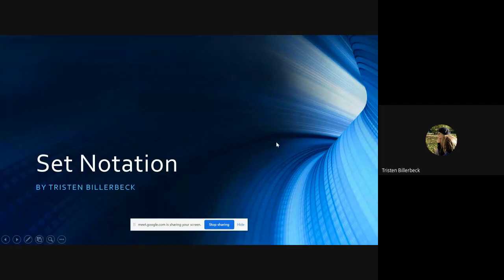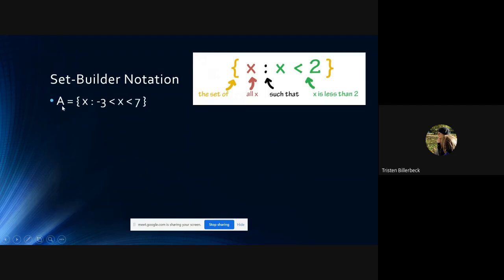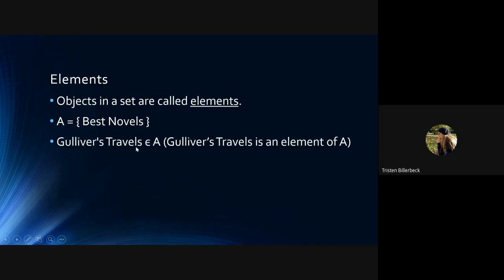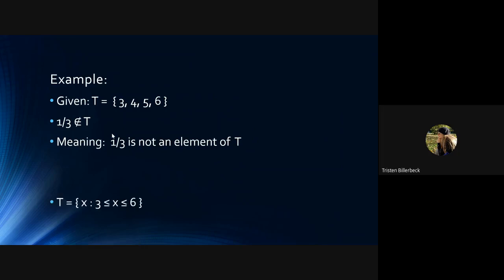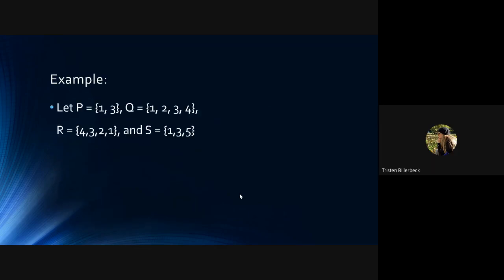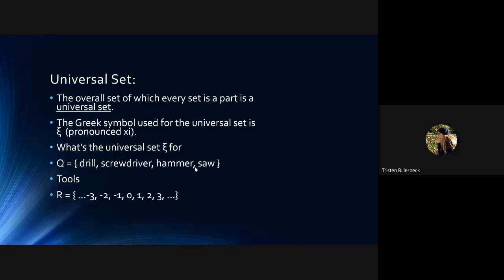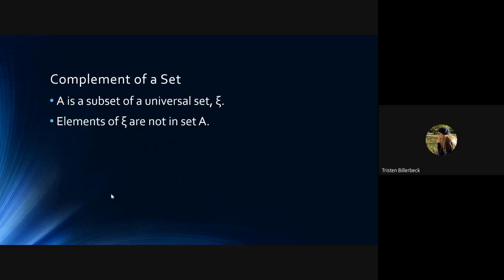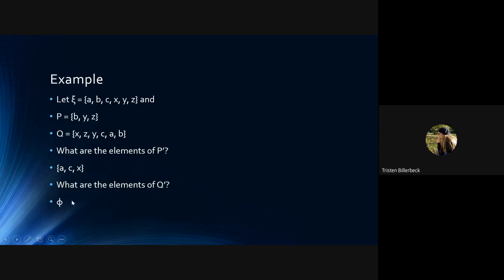Singapore Math 7 - 16.1 Set Notation